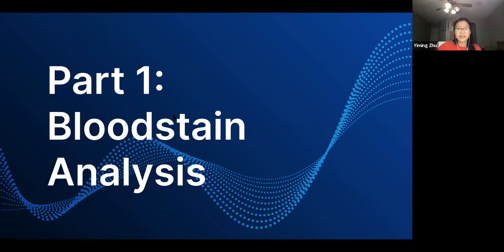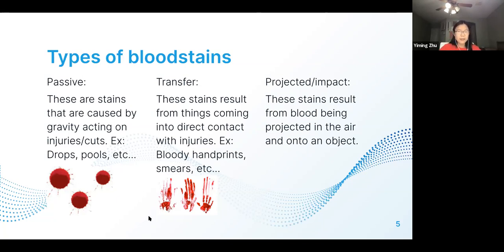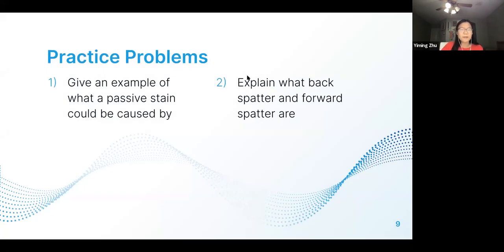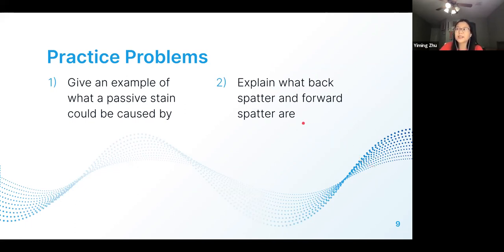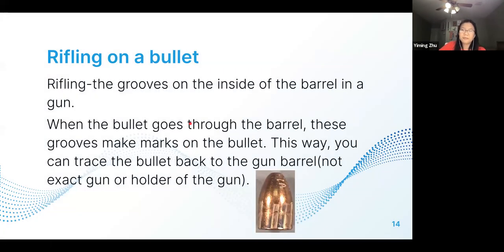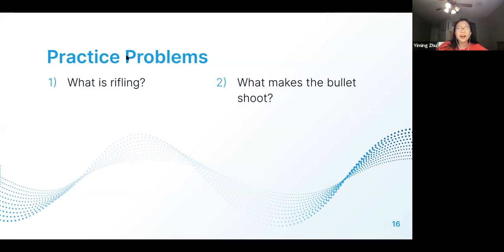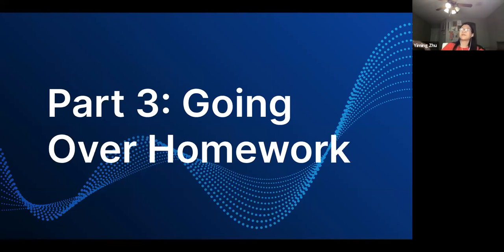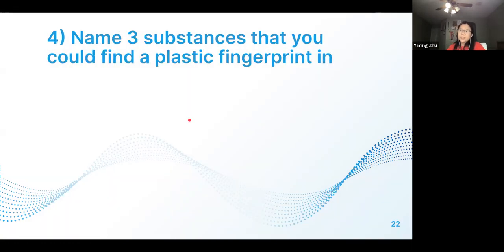07-01-2021 Week 2 Thursday Forensic class recording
This is the class recording of 2021 Kid Teach Kid Rising Star Summer Program week 2 Forensic class.